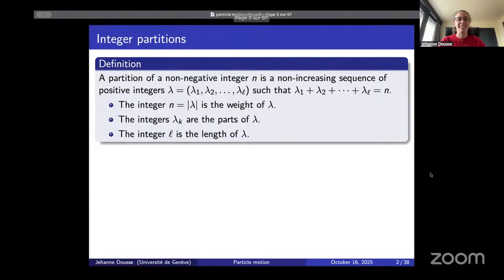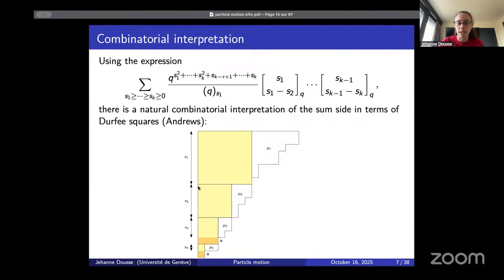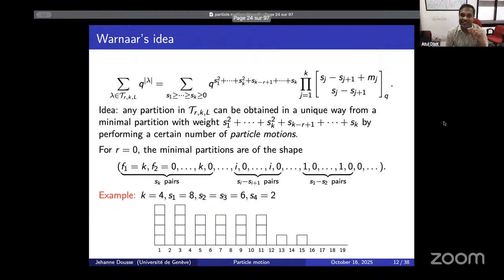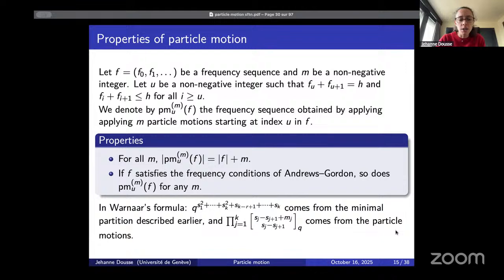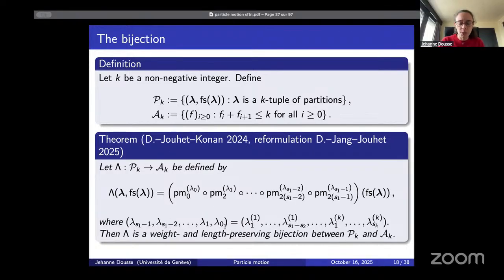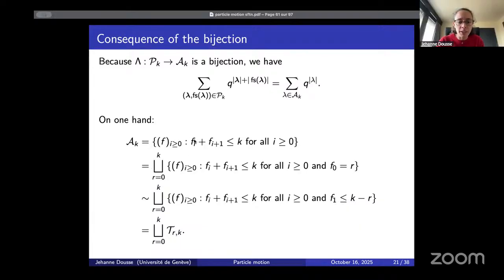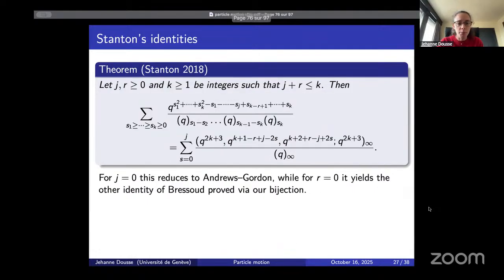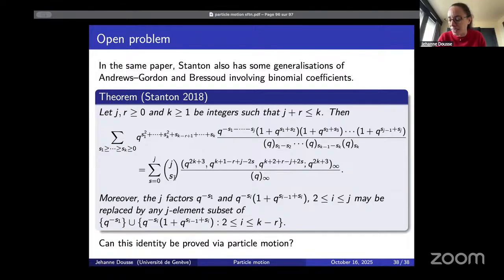Jehanne Dousse (University of Geneva)